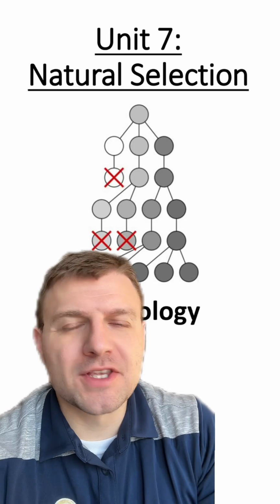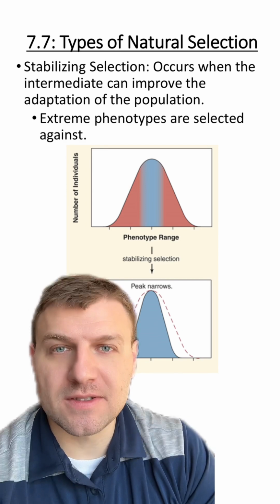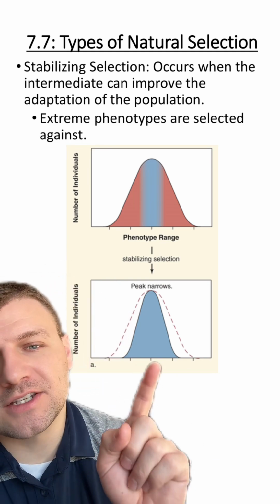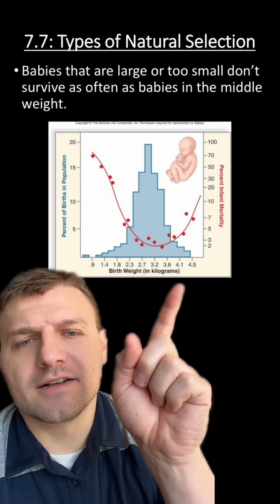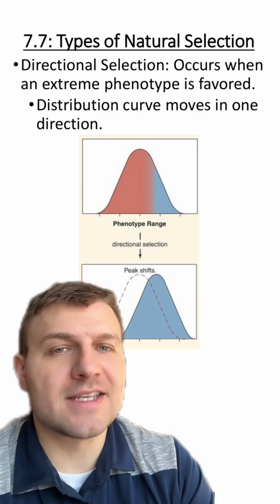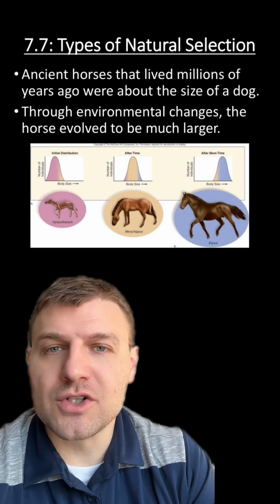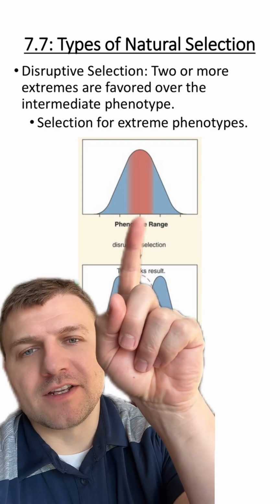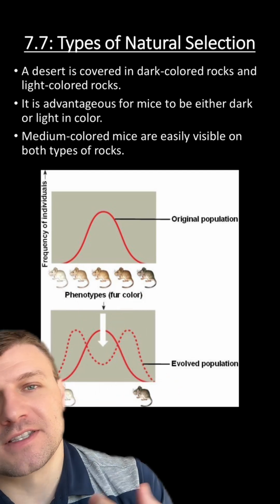Unit 7.7: Types of Natural Selection